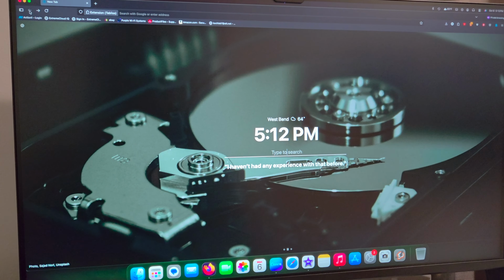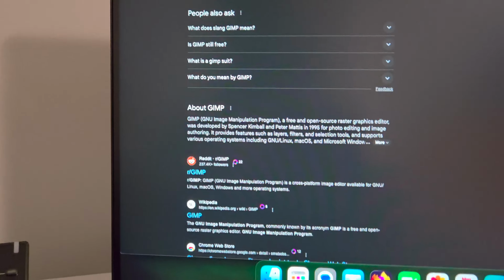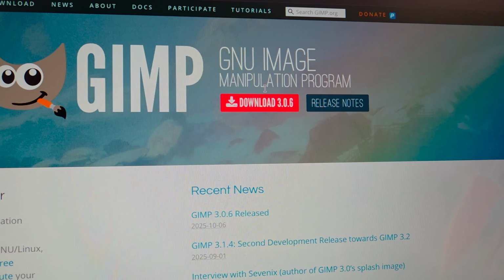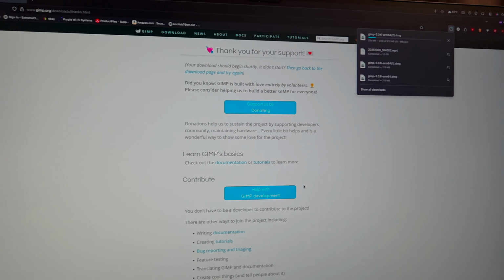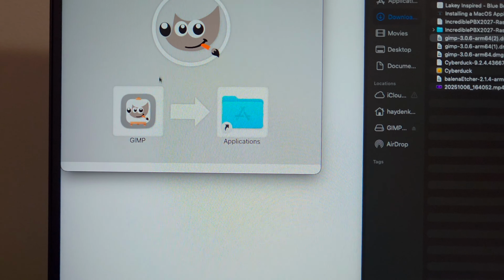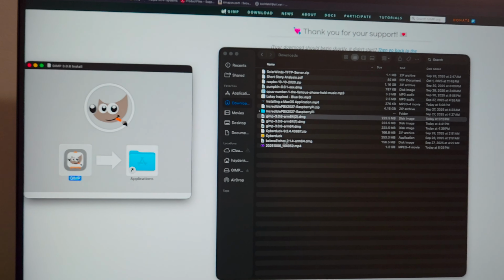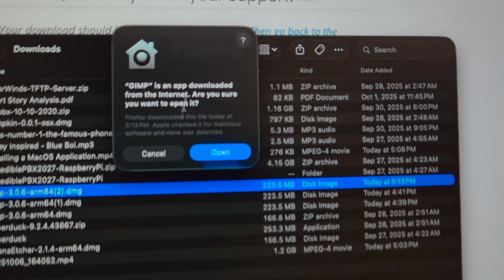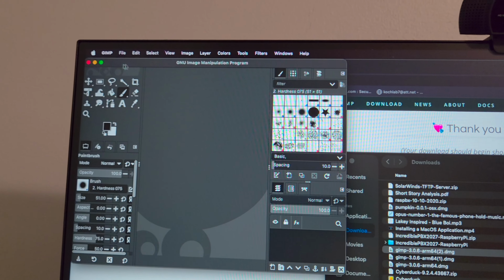How to install an application on MacOS Tahoe 26 - 4K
How to install an application on MacOS Tahoe.